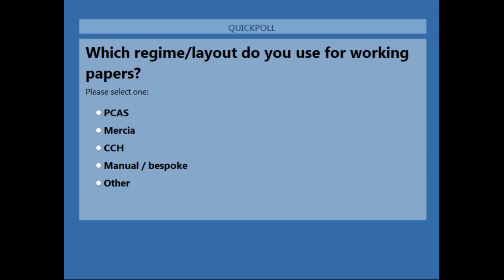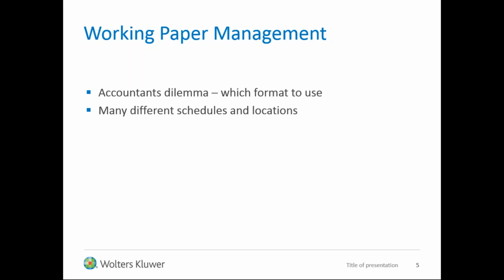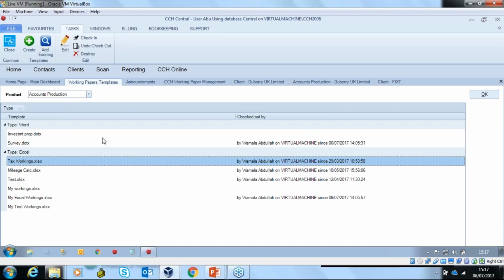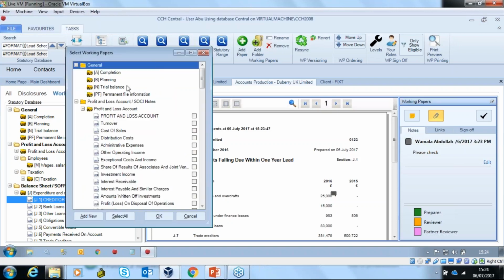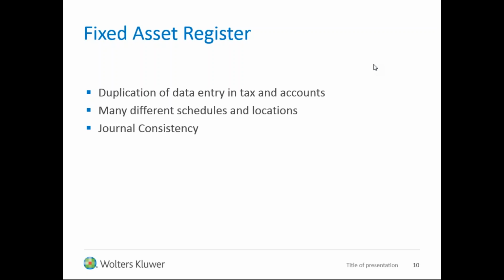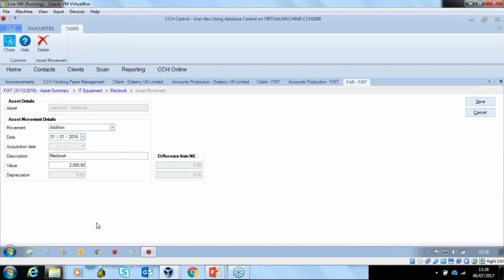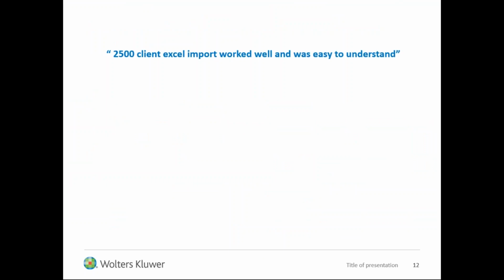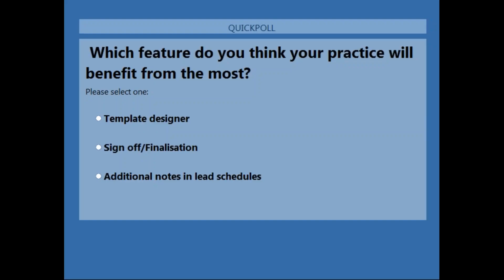On-demand Webinar: How to get the most from CCH Accounts Production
Find out how to make the most of CCH Accounts Production by using our integrated CCH Working Paper Management, CCH iXBRL Review & Tag and CCH Fixed Asset Register modules.

Watch this webinar where we demonstrate how to get the most from CCH Accounts Production and demonstrate the benefits of integrating with other CCH Suite modules, such as CCH Working Paper Management, CCH iXBRL Review & Tag and CCH Fixed Asset Register.

CCH Working Paper Management provides an efficient, paperless way of storing and managing the working papers for each of your clients, with full integration to CCH Accounts Production.

By providing a single location for information on all a company’s assets, CCH Fixed Asset Register makes the job of accounting for them as quick and simple as possible.

CCH iXBRL Review & Tag allows you to quickly and easily add iXBRL tags to accounts created in Microsoft Word and Excel format.

In this session we will demonstrate how you can:

- Manage your workings for accounting and tax files, and even create example templates for your staff to use
- Collate information from a wide variety of sources into a single client file
- Increase efficiency and speed of data entry with the integrated CCH Fixed Asset Register for both accounting and tax purposes
- Calculate depreciation automatically in order to save time
- Import data from Microsoft Excel to pre-populate the Fixed Asset Register
- Where you can receive help and support

Existing users of CCH Accounts Production, CCH Corporation Tax and CCH Central will get the most benefit, however anyone join the webinar to see how these products will benefit their practice.